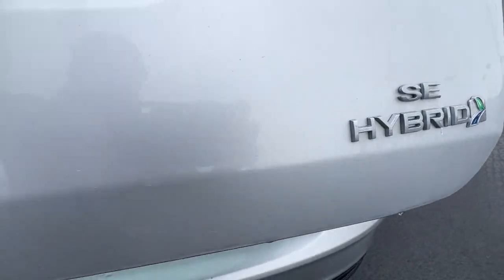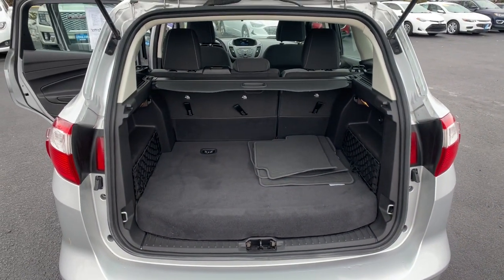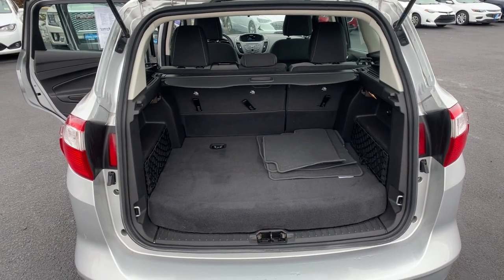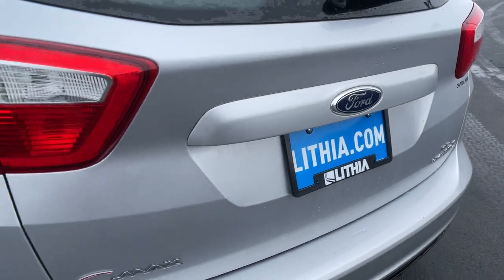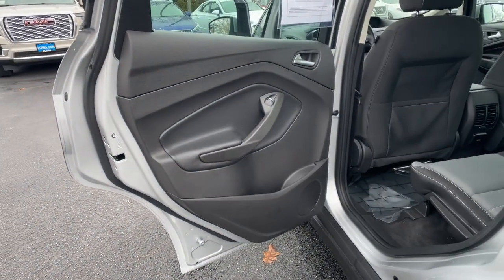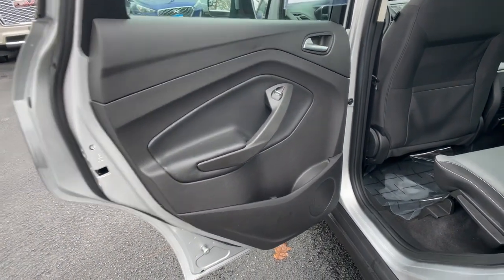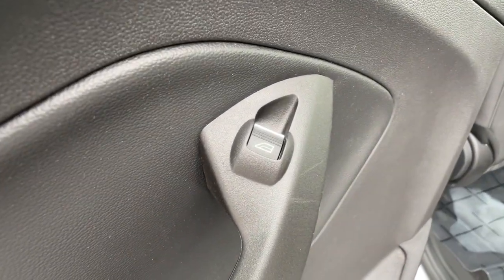2016 Ford C-Max_Hybrid Northern Nevada, Reno, Lake Tahoe, Carson City, Roseville, NV GL117806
Ingot Silver Used 2016 Ford C-Max_Hybrid 5dr HB SE available at Lithia Subaru of Reno in Northern Nevada. Servicing the Reno, Lake Tahoe, Carson City, and Roseville, NV area.

JUST REPRICED FROM $17995 EPA /42 MPG City! CARFAX 1-Owner GREAT MILES 37976! Brake Actuated Limited Slip Differential Smart Device Integration Dual Zone A/C Onboard Communications System iPod/MP3 Input Hybrid CD Player AND MORE! KEY FEATURES INCLUDE: Hybrid iPod/MP3 Input CD Player Onboard Communications System Aluminum Wheels Dual Zone A/C Smart Device Integration Brake Actuated Limited Slip Differential Rear Spoiler MP3 Player Remote Trunk Release Child Safety Locks Steering Wheel Controls. OPTION PACKAGES: SECURICODE KEYLESS-ENTRY KEYPAD. Ford SE with Ingot Silver exterior and Charcoal Black interior features a 4 Cylinder Engine with 188 HP at 6000 RPM*. EXPERTS RAVE: KBB.coms review says The 5-door C-Max Hybrids tall roof provides excellent accommodations for four adults plus ample room for their luggage. Fold the C-Maxs rear seats flat and youll find a cargo bay large enough to rival some small SUVs.. Great Gas Mileage: 42 MPG City. VISIT US TODAY: At Lithia Reno Subaru youll get a great vehicle at a great price with the experience and dedication of our team behind you throughout the purchasing process and the duration of your ownership of your Subaru automobile. Our service to you does not end at the sale. Call us anytime with questions. Our entire team at Lithia Reno Subaru is here to help. If youre looking to purchase from a dealership dedicated to its customers come by Lithia Reno Subaru and experience our service for yourself! Price does not include $449 Dealer doc fee taxes and license fees. Price contains all applicable dealer incentives and non-limited factory rebates. You may qualify for additional rebates; see dealer for details.